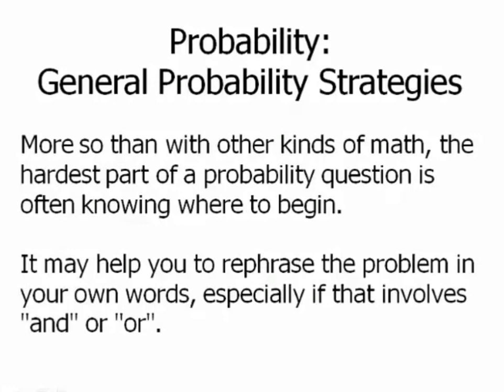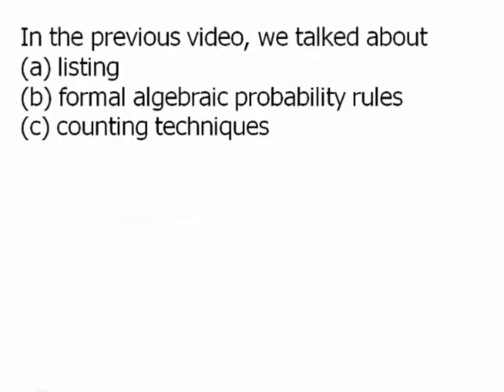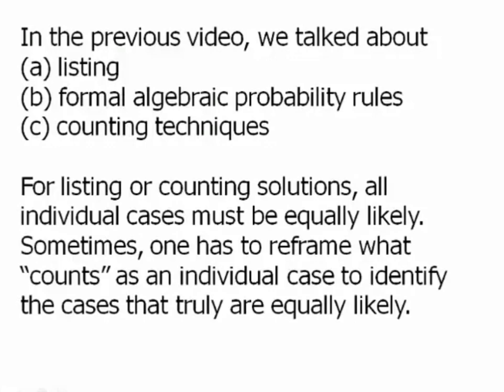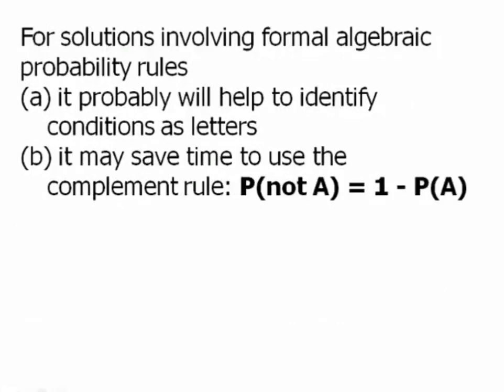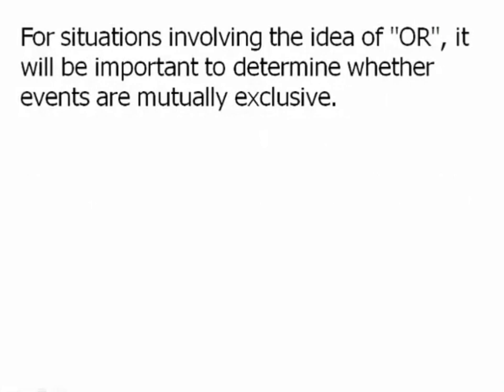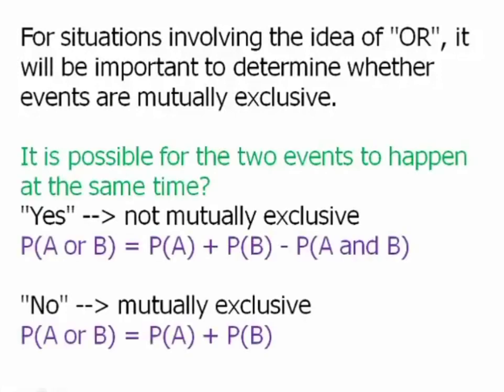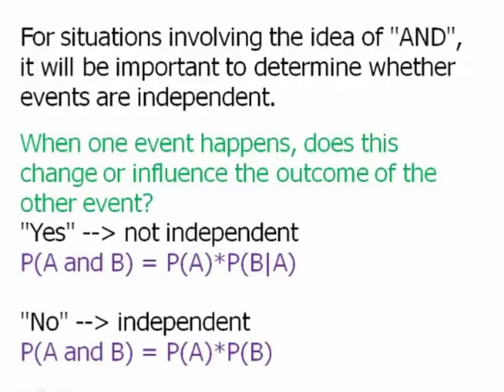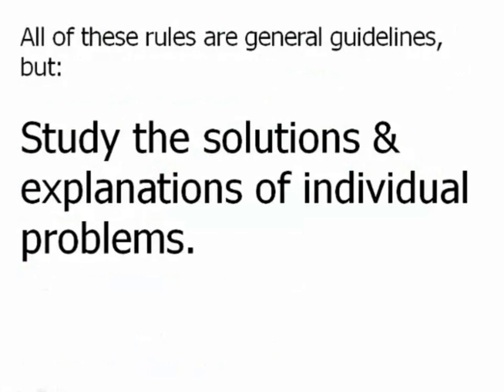CSS/PMS/Gernal Sceince /Gernal Abilities/Gernal maths /lacture10/Gernal probibities